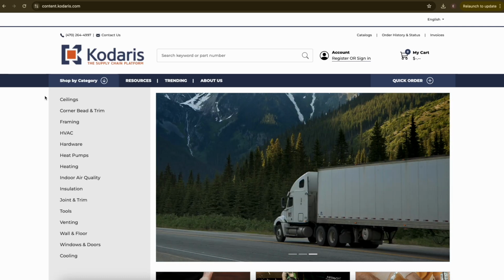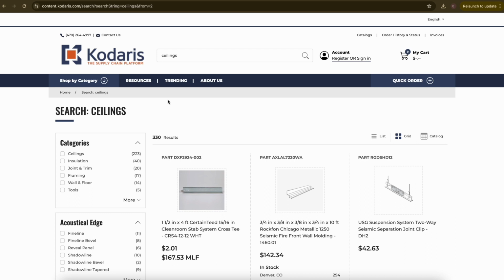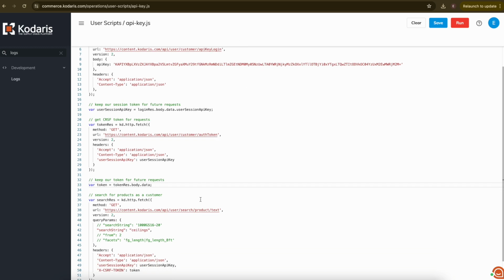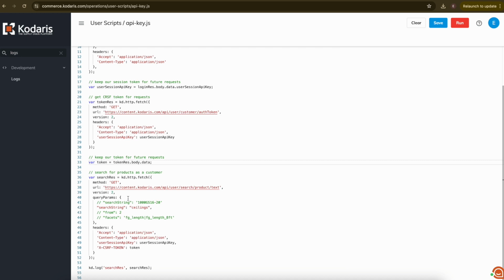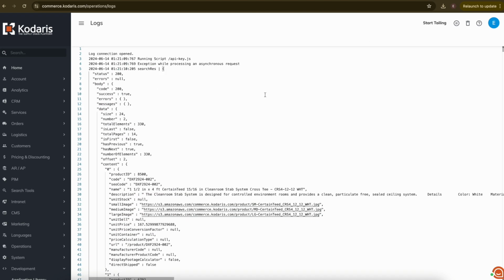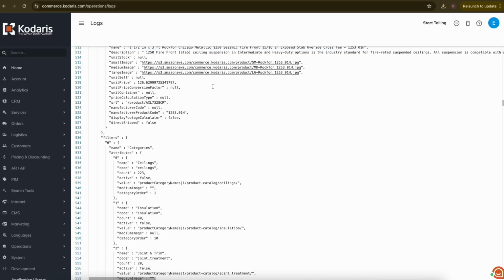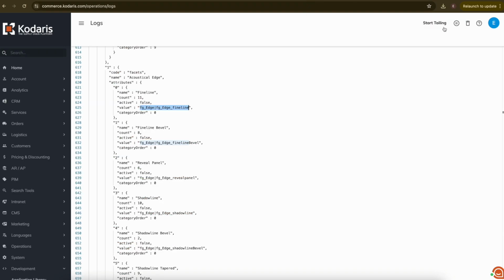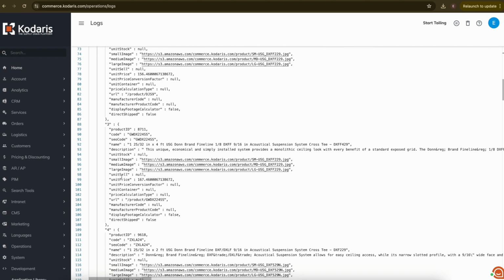Customer API - Search Products